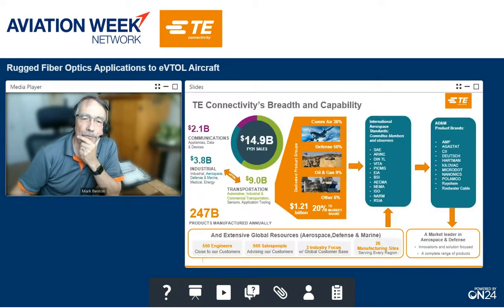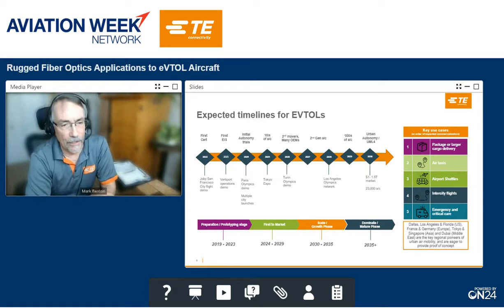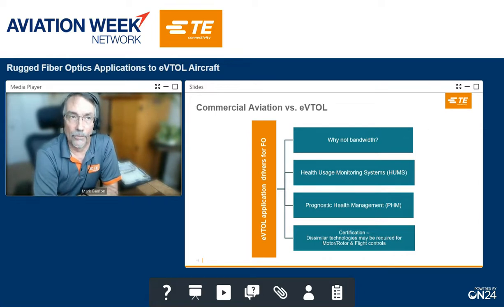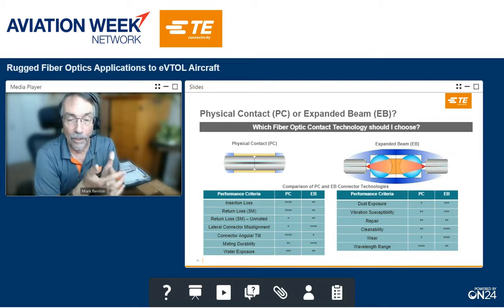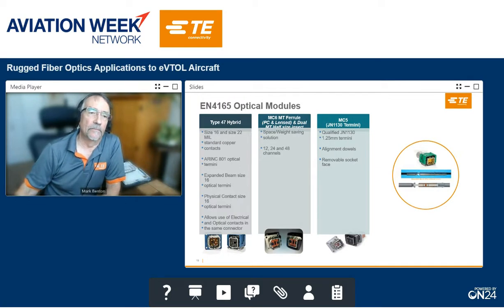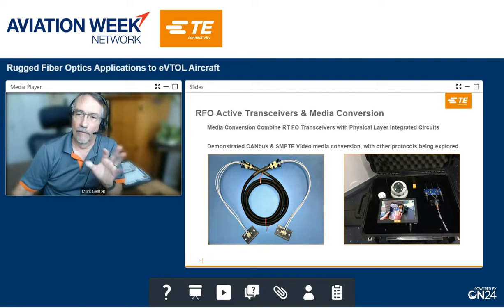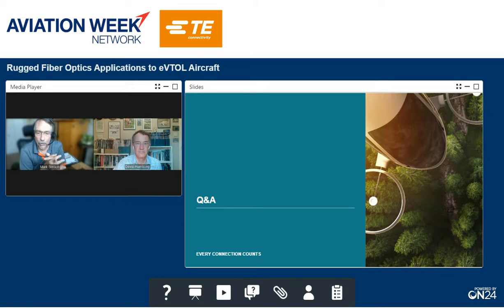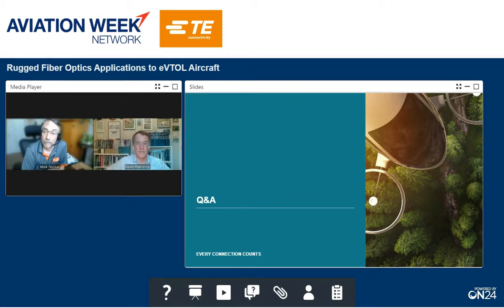Rugged Fiber Optics Applications to eVTOL Aircraft.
In this webinar, our expert Mark Benton answers the questions about RFO connectivity solutions for EVTOL systems challenges.

ABOUT TE CONNECTIVITY
TE Connectivity (TE) is a global industrial technology leader creating a safer, sustainable, productive, and connected future. Our broad range of connectivity and sensor solutions, proven in the harshest environments, enable advancements among others in industrial, transportation, aerospace, space, and defense applications. With approximately 80,000 employees, including more than 7,500 engineers, working alongside customers in approximately 140 countries, TE ensures that EVERY CONNECTION COUNTS. The Aerospace, Defence, and Marine group is part of TE, the world's largest supplier of passive electronic components -including connectors and interconnect systems, relays, switches, circuit protection devices, and wire and cable. With electric Vertical Takeoff and Landing (eVTOL) market, we are at the dawn of a new era in aerospace. As one of the world interconnect solutions leaders, we are pushing the boundaries of technology for eVTOL. To enable eVTOL makers solve new design challenges, we use our
60 years+ of aerospace and automotive electric vehicles experience to help them meet requirements in terms of saving space, reducing weight, increasing bandwidth, and managing power efficiently. From power and power distribution to advanced avionics connectivity, and in-flight entertainment, we are developing innovative next-generation solutions to meet the evolving needs for increased performance in a sustainable environment.
TOGETHER, EVTOL IS OURS.
and on LinkedIn, Facebook, WeChat and Twitter.